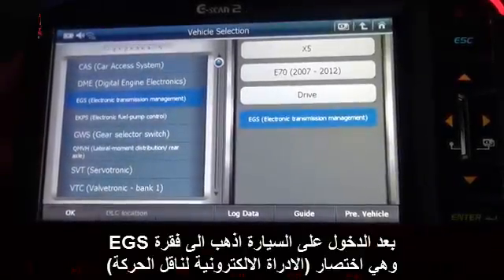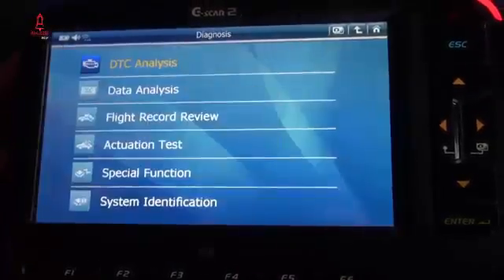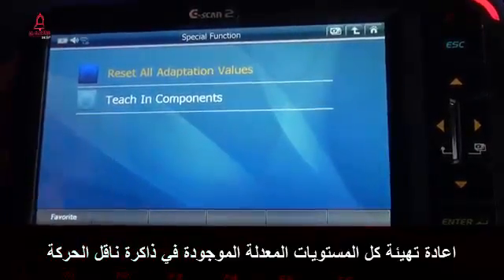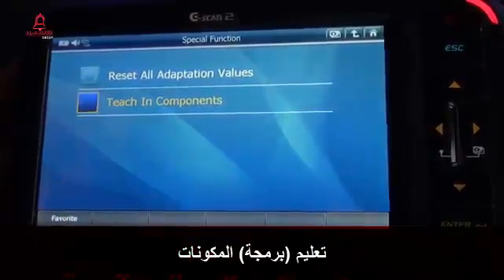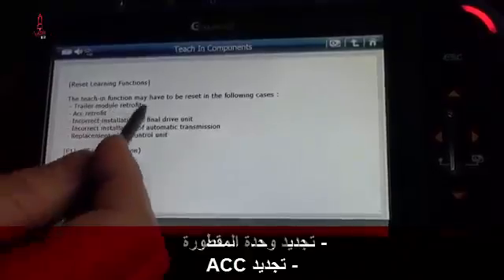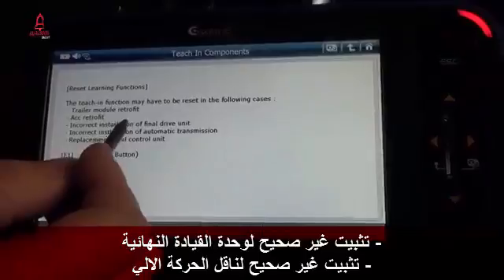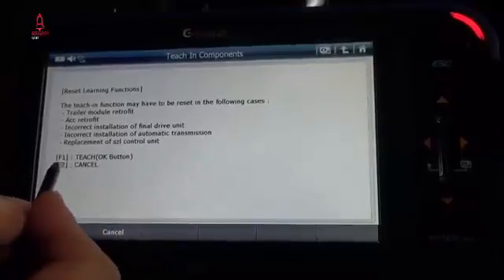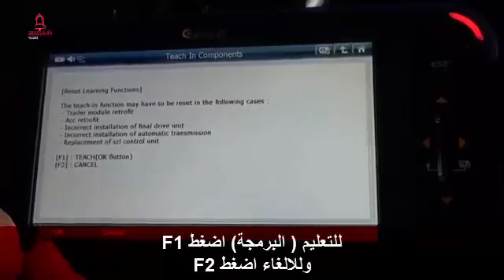ضبط ناقل الحركة BMW X5 باستخدام G-SCAN2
فديو تعليمي يوضح الوظائف الخاصة لناقل الحركة لسيارة نوع BMW X5 2009
باستخدام الجهاز G-SCAN2
الموزعون في العراق / مجموعة الاجراس 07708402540